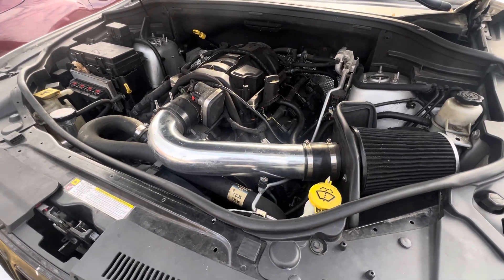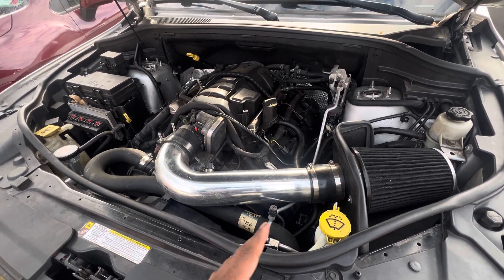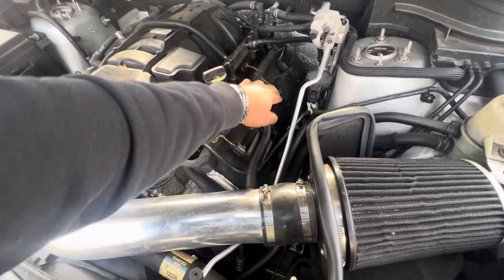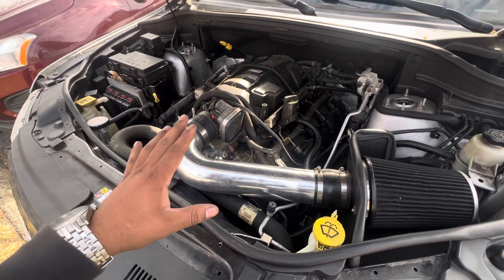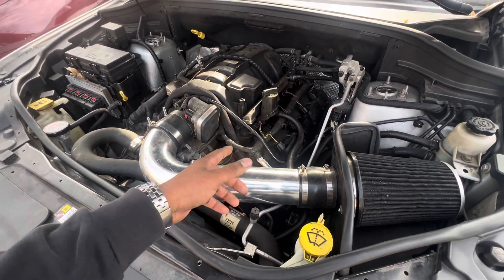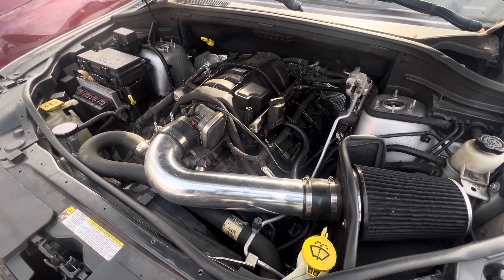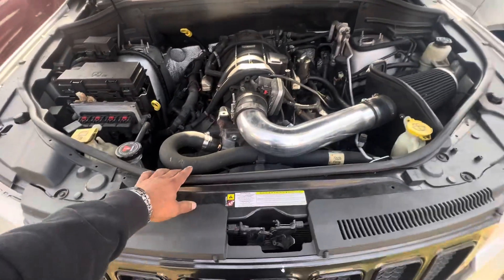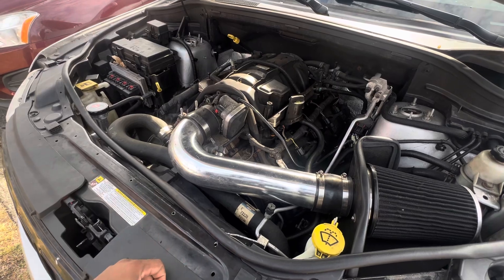Hemi 5.7 cylinder 1 misfire (part 1 )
So far I’ve done a couple of things to diagnose my misfire. Here is the list

Swapped my injectors still got the misfire
New spark plugs
New coil pack

I’m starting to lean into the possibility that my lifter has failed 😞 at 230k miles